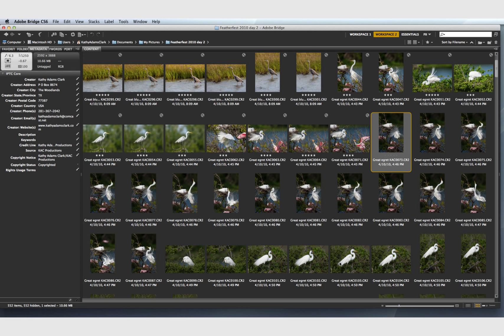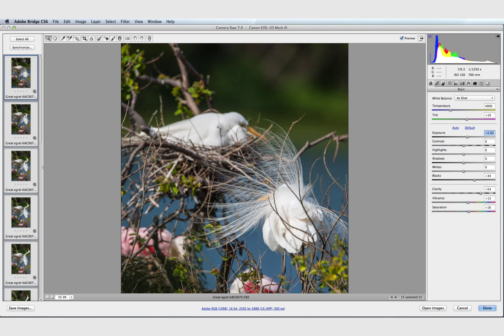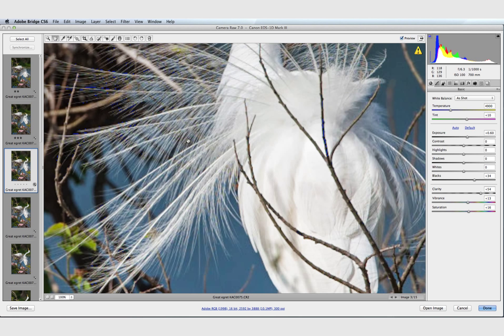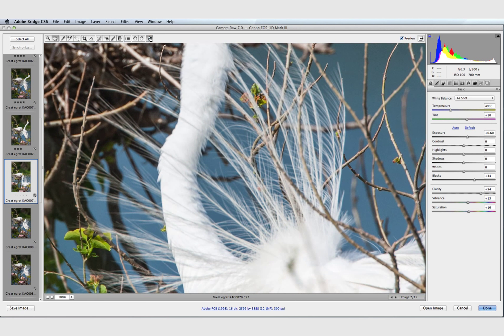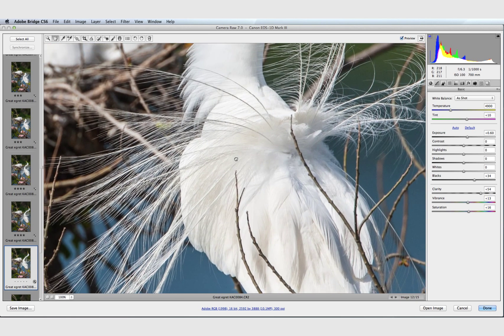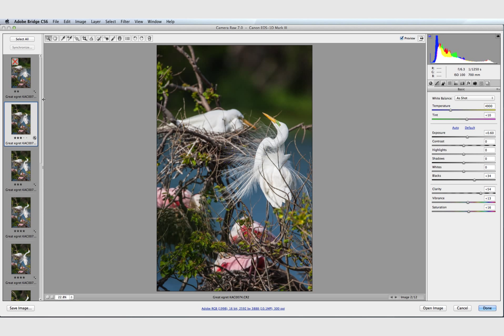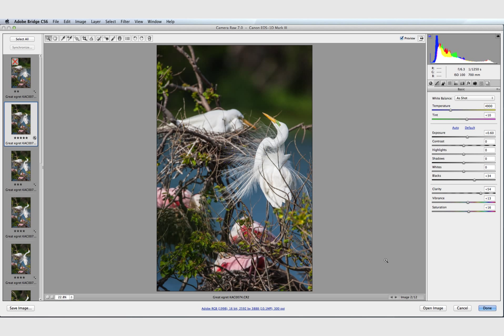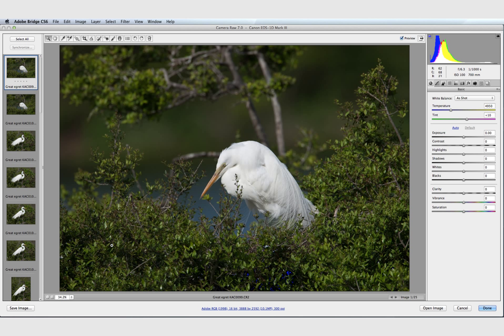Lesson 11 Processing Bird Photos.mp4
Processing and editing a rapid burst of bird photos in Adobe Camera Raw and Photoshop Bridge.

Photography Workflow using Bridge/Adobe Camera Raw/Photoshop.  This is Lesson 11 in the series.

This video was made with Bridge CS6 but all points are still valid up to Bridge CC 2019.

There is no need to processing one photo at a time.  Bridge and Adobe Camera Raw make it simple to processing photos as a batch.

As with Lesson 1, ignore the Export window.  We won't be using that.